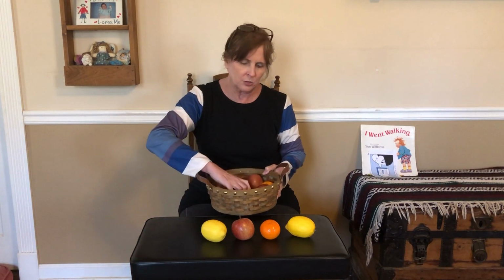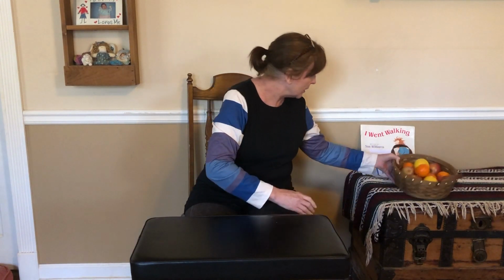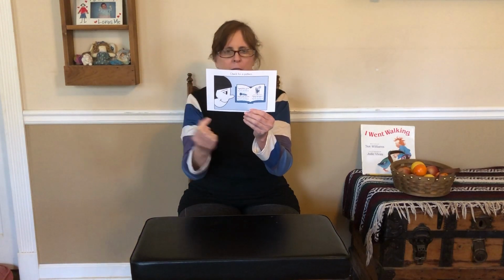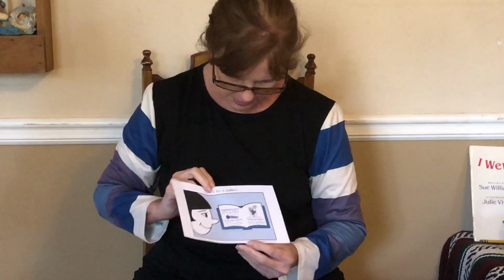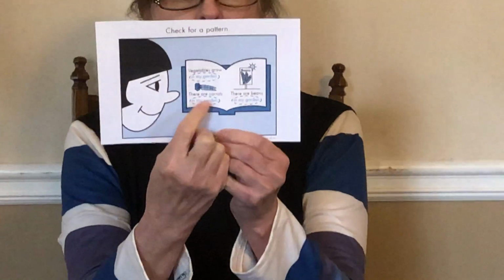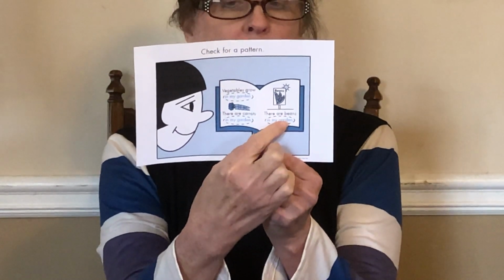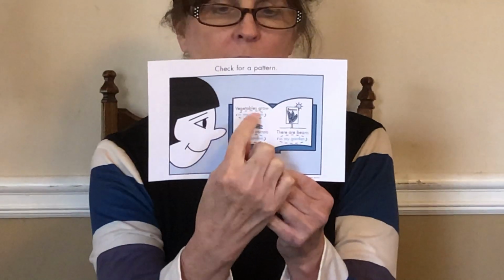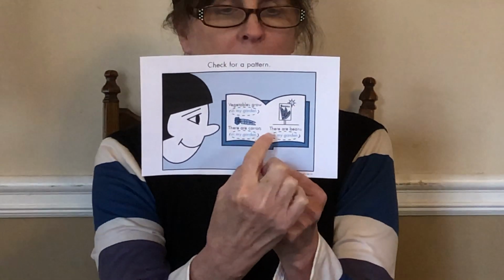Reading strategy- Check for a pattern